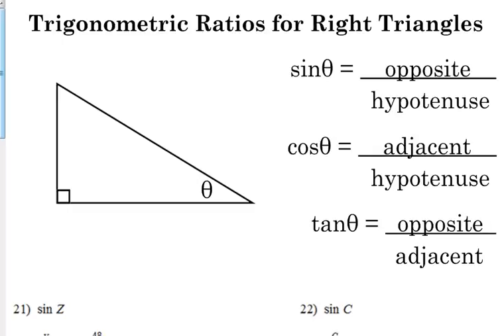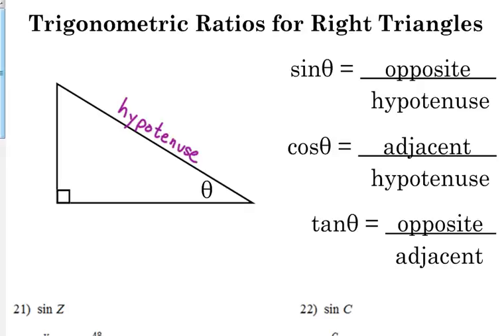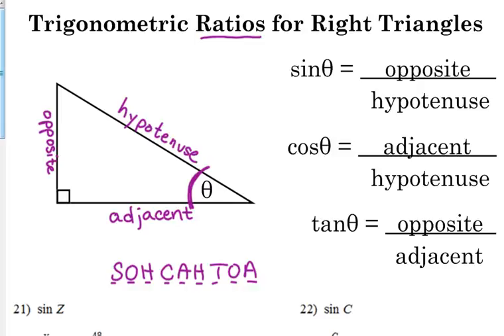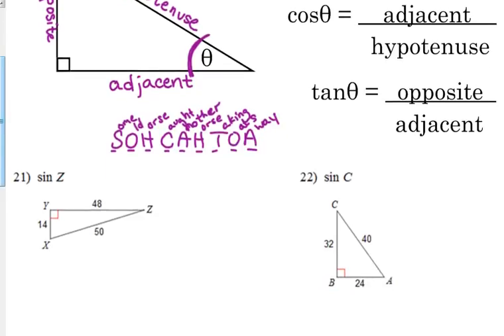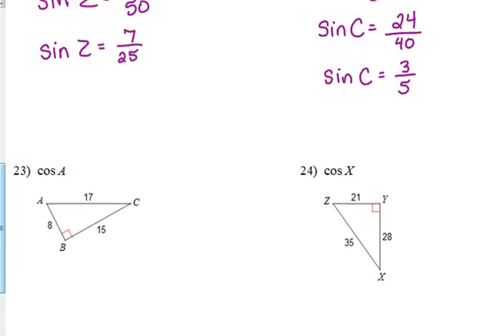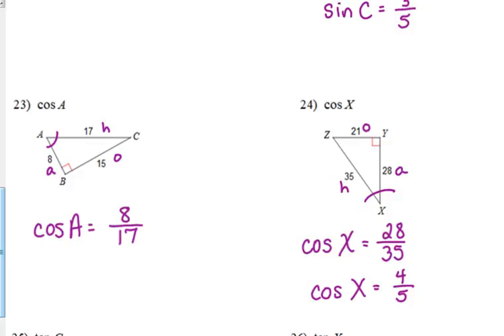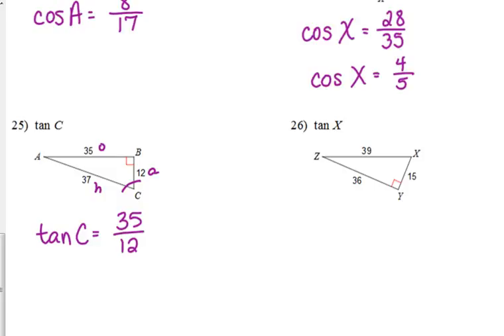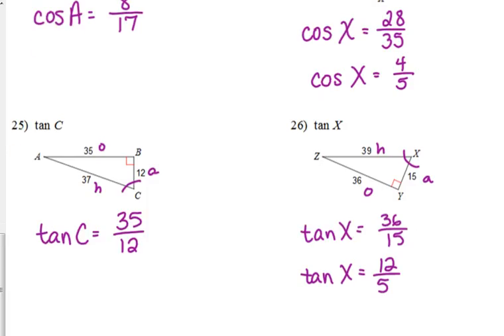Day 48 Lesson~Trig Ratios (Honors)